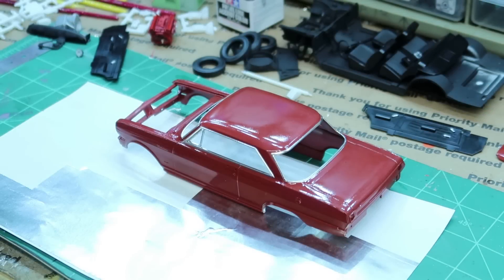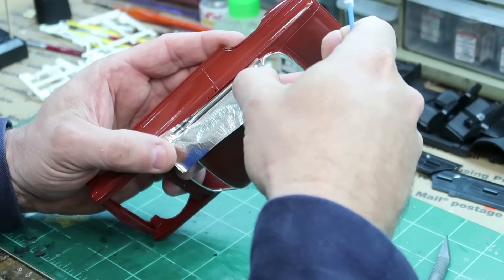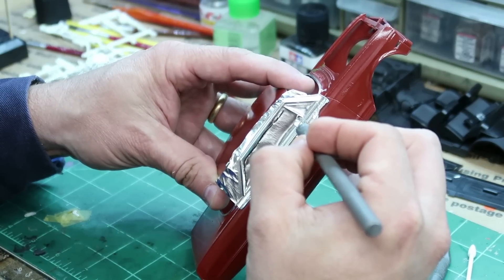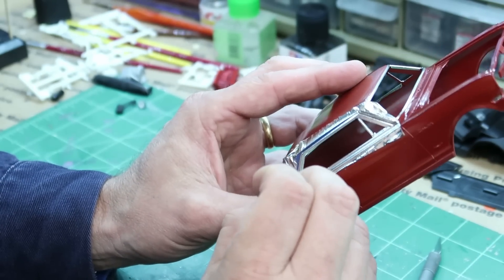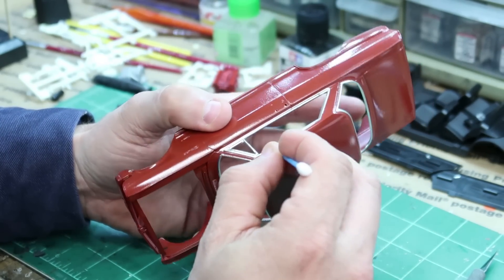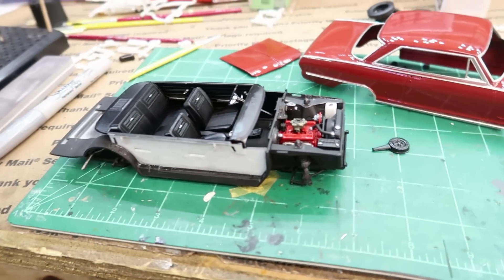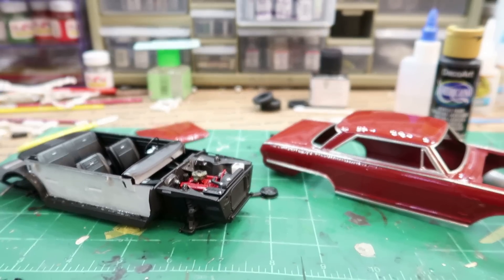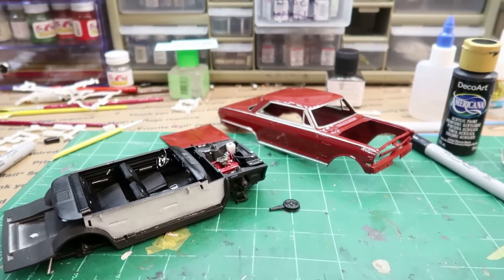Moebius 1964 Nova SS PT2. Bare metal foil installed!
This kit is beginning to take shape! I got the bare metal foil installed and it's looking very nice!